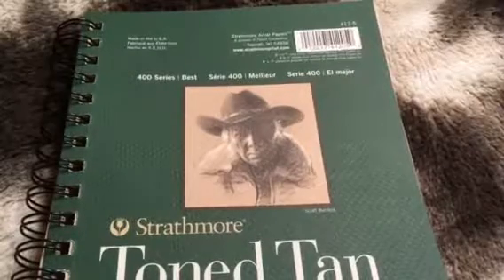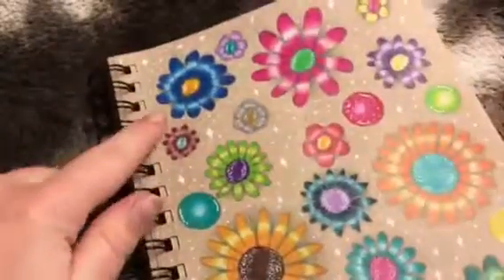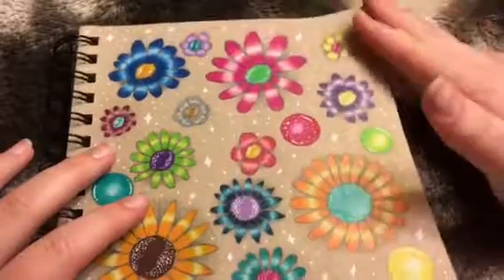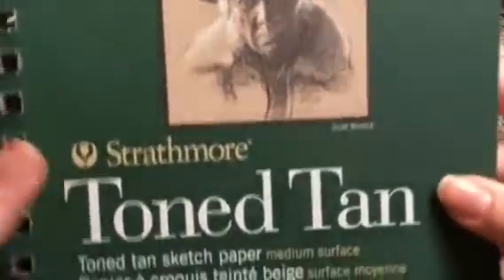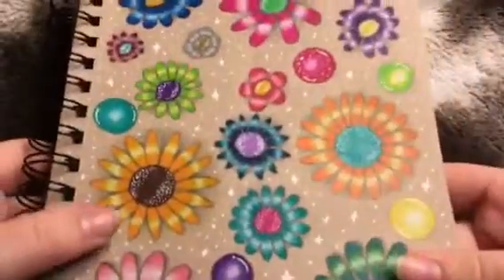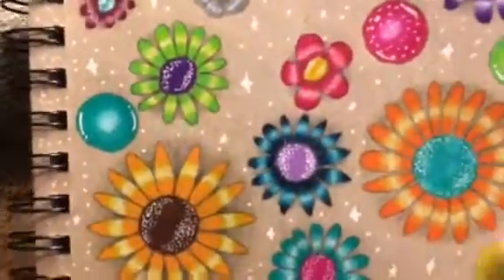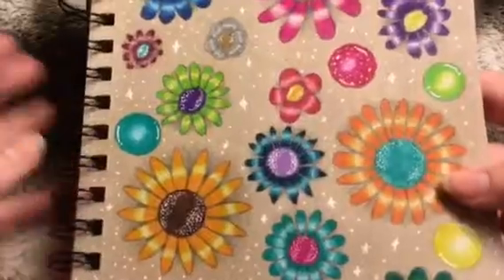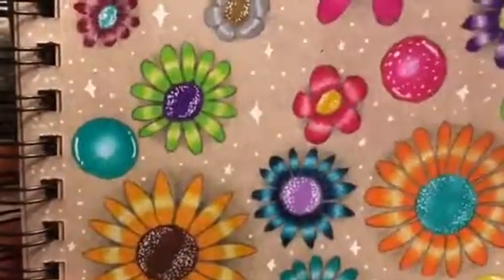Strathmore toned tan paper review | My favorite paper for art